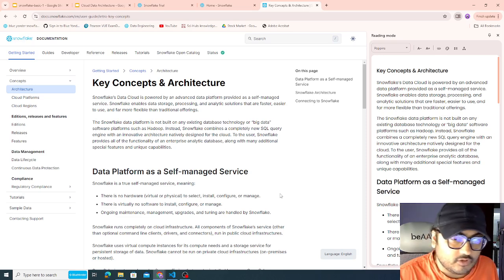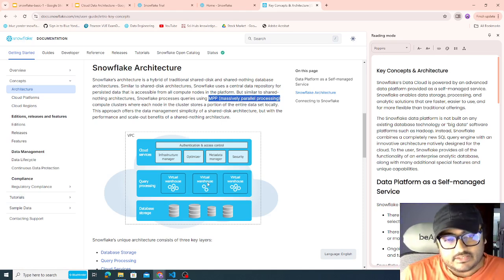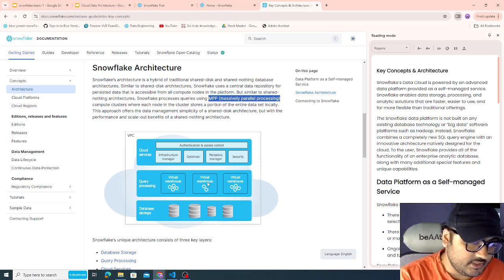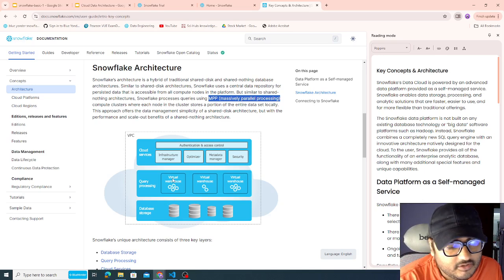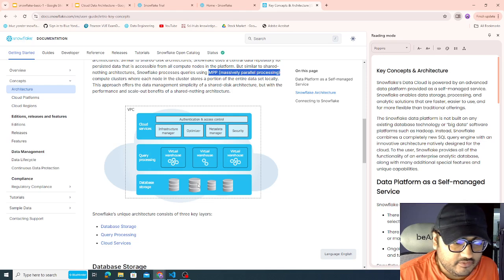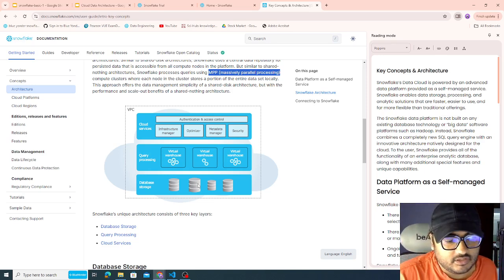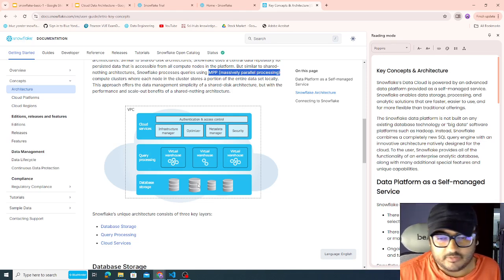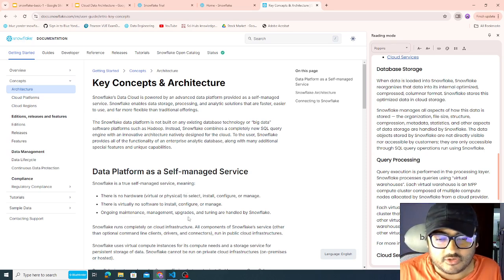Data Engineering With Snowflake | Understanding Snowflake Architecture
Welcome to our in-depth introduction to Snowflake Architecture! In this video, we’ll walk you through the key components and unique features of Snowflake, one of the most powerful cloud data platforms for data engineering, data warehousing, and analytics.

- **The Snowflake Cloud Platform:** Overview of Snowflake's fully managed, multi-cluster architecture.
- **Data Storage & Query Processing:** How Snowflake separates compute and storage for seamless scalability.
- **Multi-Cluster Warehouses:** Handling workload spikes with automatic scaling.
- **Data Security & Encryption:** How Snowflake ensures data security in a shared-nothing architecture.
- **Built-in Optimizations:** How Snowflake’s caching, indexing, and partitioning work behind the scenes.
- **Real-Time Data Sharing:** Enabling secure, instant data sharing across your organization.

Whether you're a data engineer, analyst, or just curious about Snowflake, this video is packed with essential knowledge to deepen your understanding of Snowflake’s unique architecture and how it can drive your data strategy.